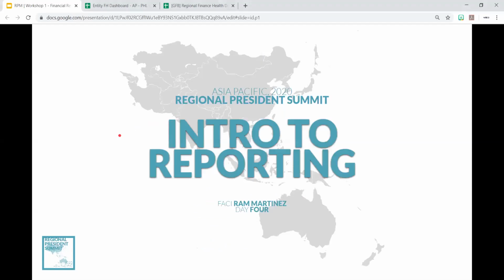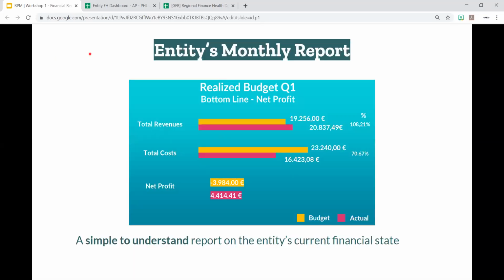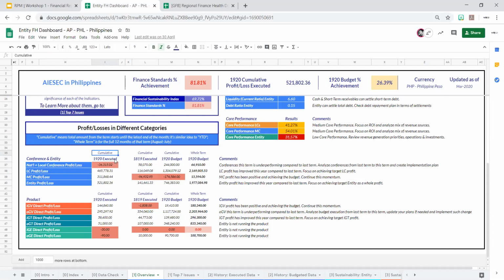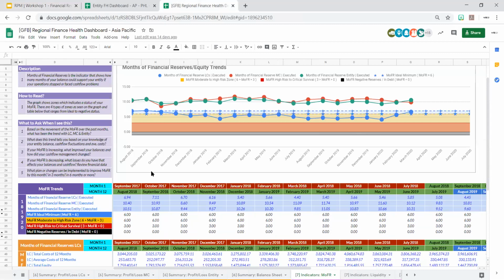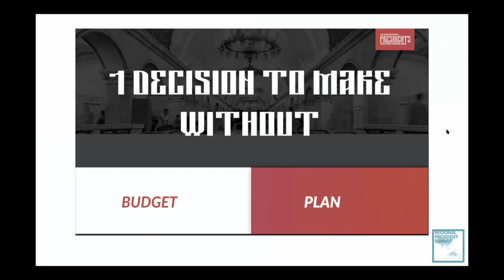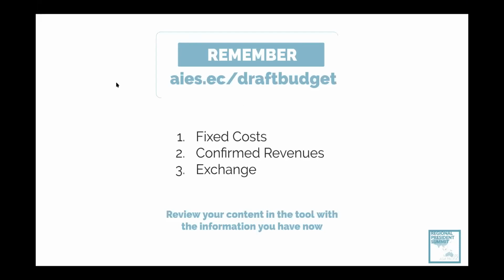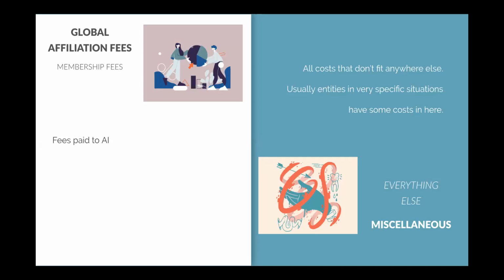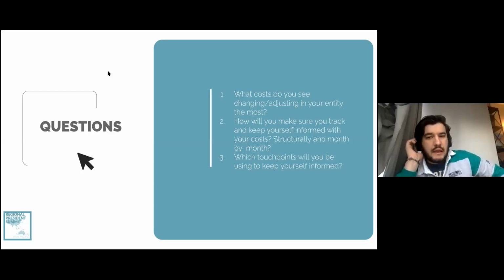Day 3 l Finance Reporting Workshop